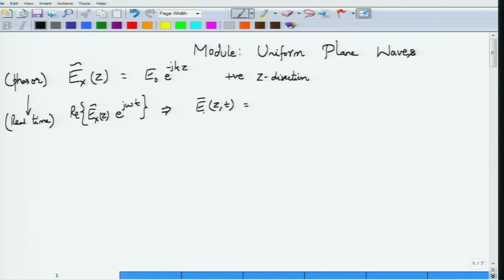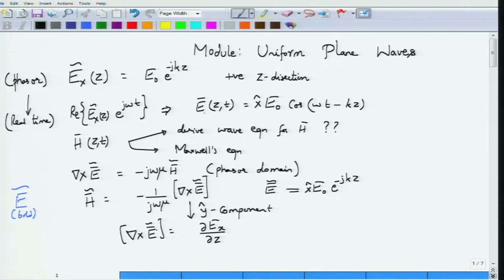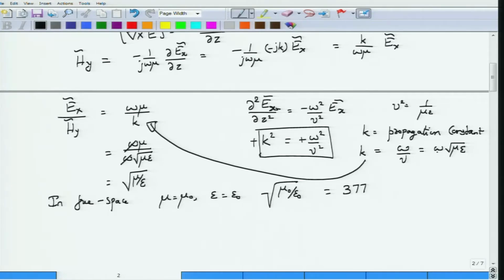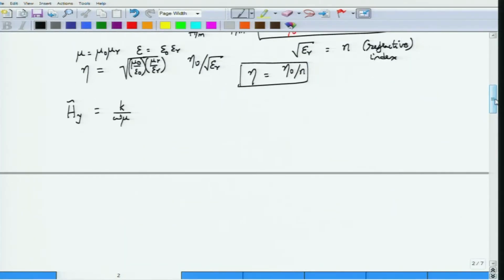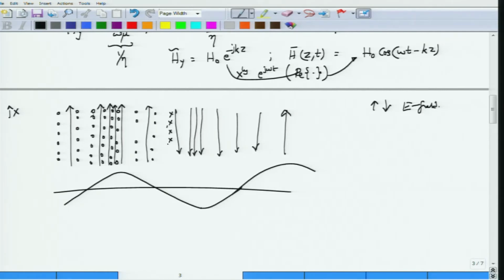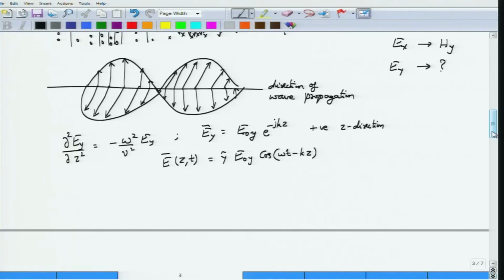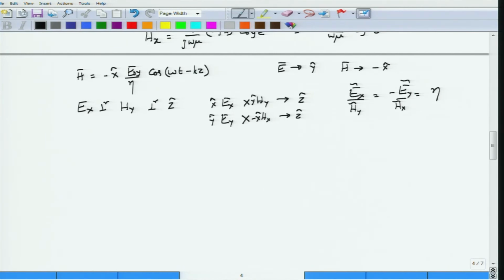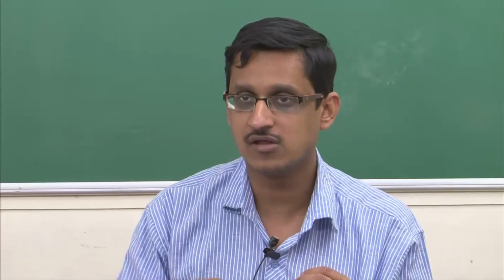Uniform plane waves